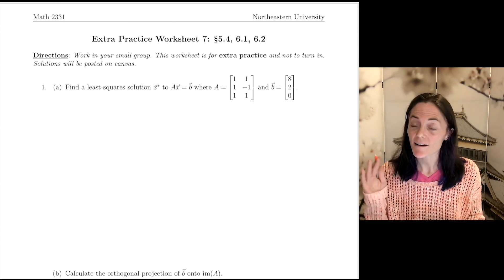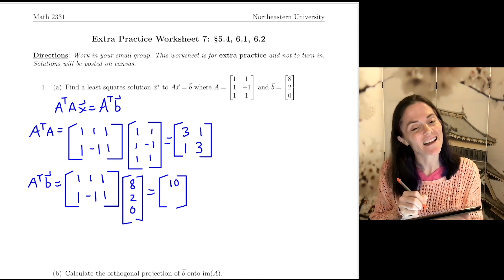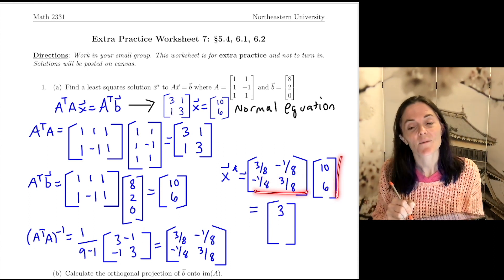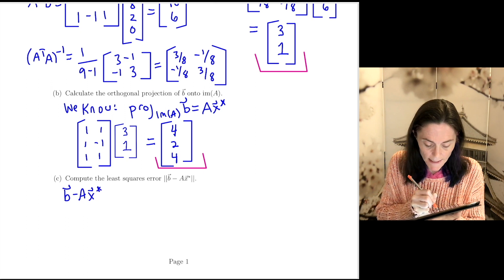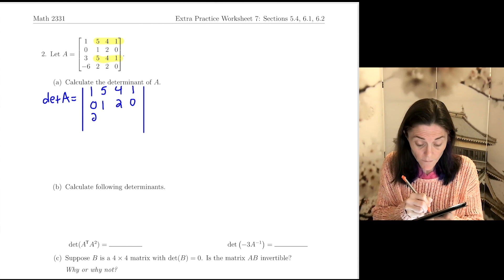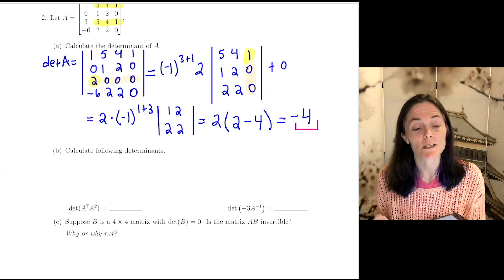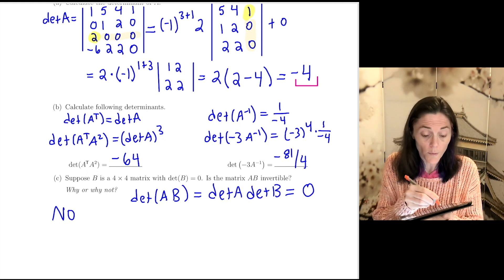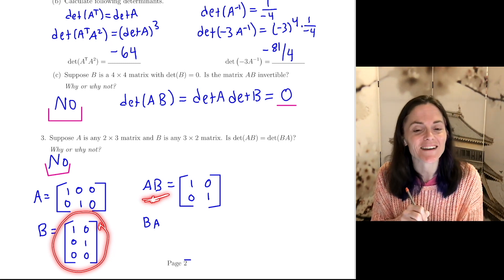Linear Algebra: Extra Practice Worksheet 7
Here are a few extra Linear Algebra problems.  Topics: Least Squares and Determinants